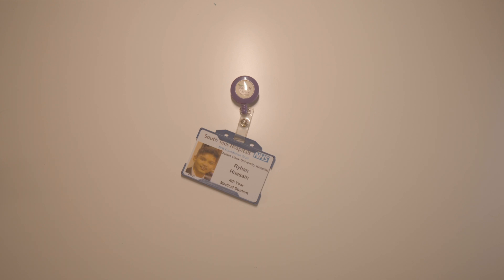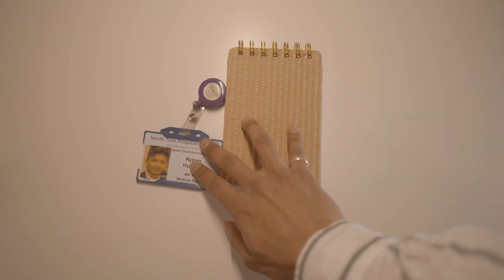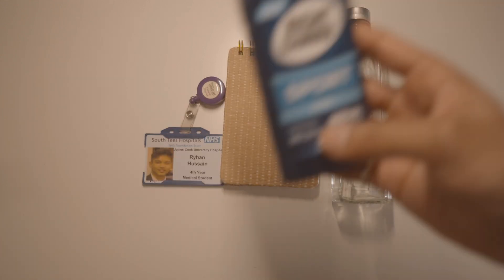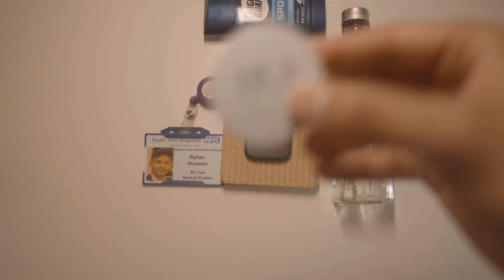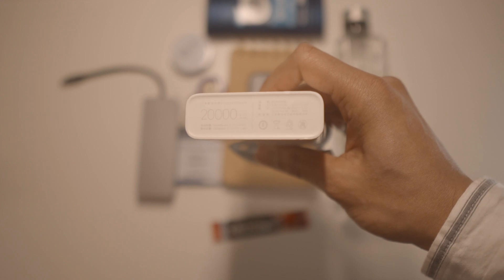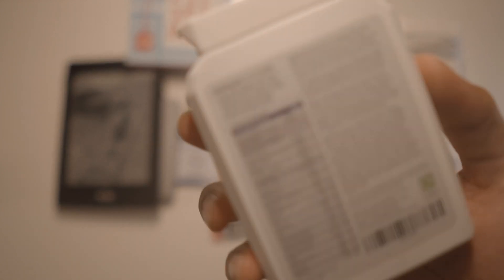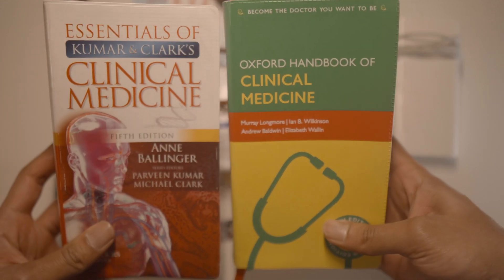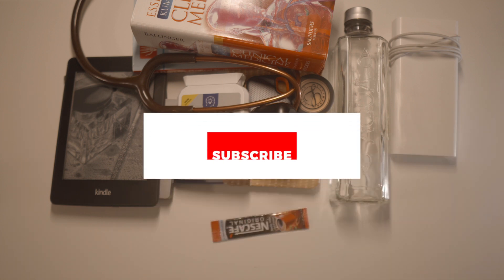My Medical School Tech Bag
I'll be doing another medical school tech bag video next time including my actual backpack 👀 the backpack is the coolest part including a few other gadgets and iPad accessories I've left out of this video

Kumar & Clark
Mind Maps - Med Students
1TB SSD
Aqua Water Bottle
Noise Cancelling Earphones
Dry Deodorant Stick
USB-C adapter
Anker Power Bank
Kindle Paperwhite